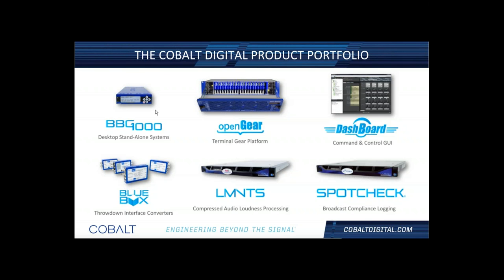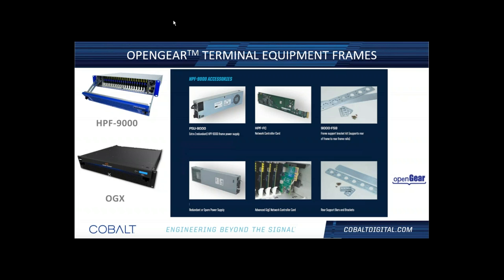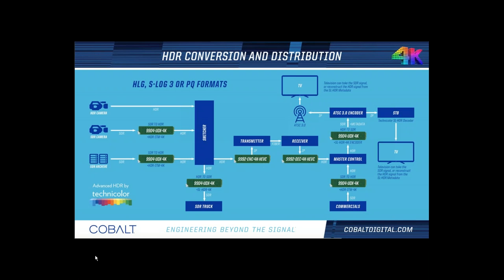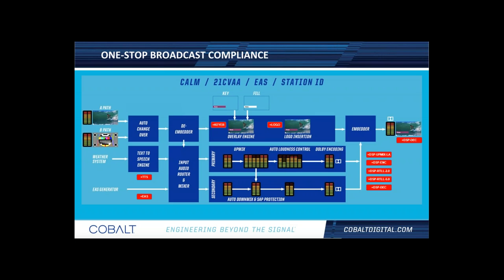Cobalt Digital Pre-NAB 2020 Webinar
Every year, Cobalt Digital has a pre-NAB seminar where we go over the exciting new products and features to be unveiled at the show.  Unfortunately, there is no NAB this year, but we can still have this online seminar, and our product releases are still going as planned.